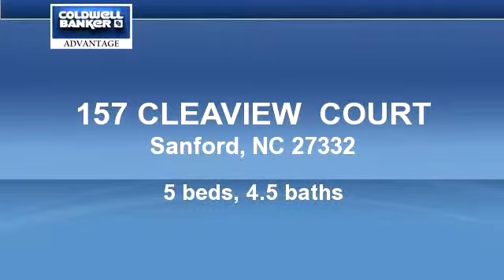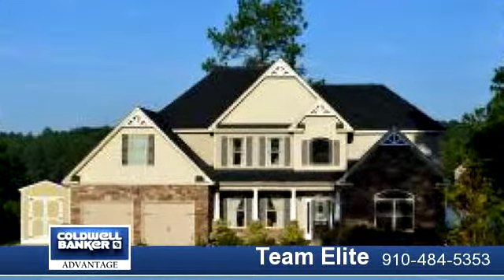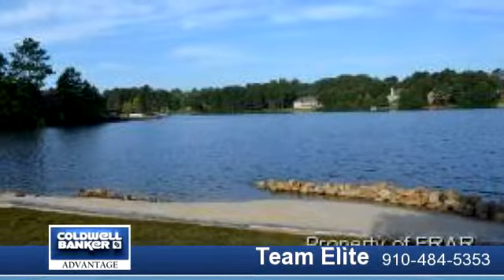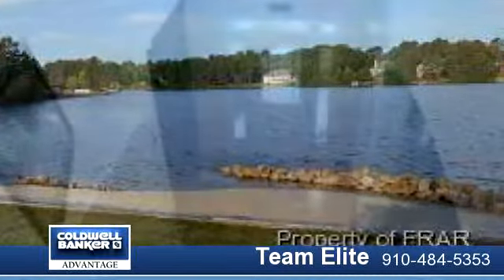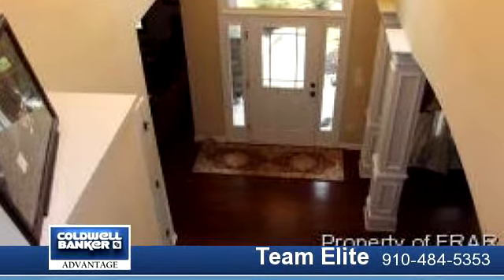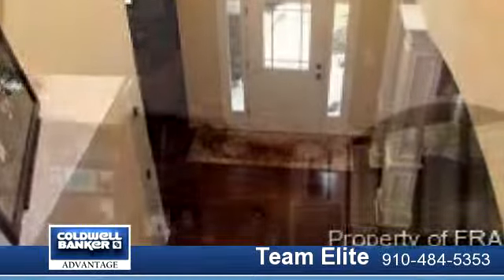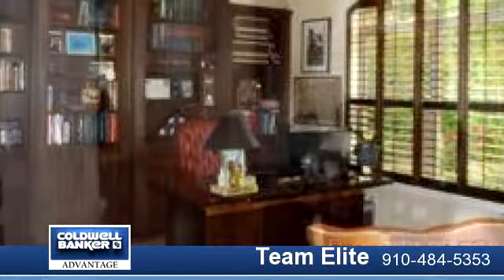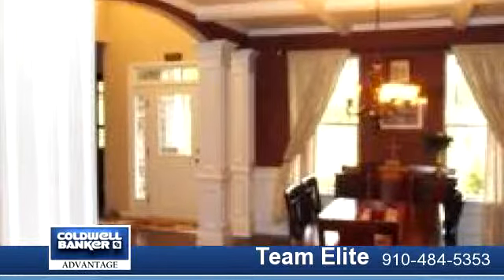Homes for - 157 CLEAVIEW COURT, Sanford, NC 27332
-Beautiful Lakefront property located on the main lake in a gated golf community! Majestic landscaping surrounds this home, to include white sand at the water's edge! 5 bedroom, 4 1/2 bath, HUGE kitchen with upgraded European appliances, custom kitchen island, large nook area, great room with vaulted ceilings, study with custom cabinets, spacious dining room, Owner's suite with sitting room with fantastic lake views!!All bedrooms are large with vaulted or trey ceilings, screen porch,  LARGE Lot!

Bedrooms: 5
Bathrooms: 4.5
Square Feet: 0
Price: $515,000